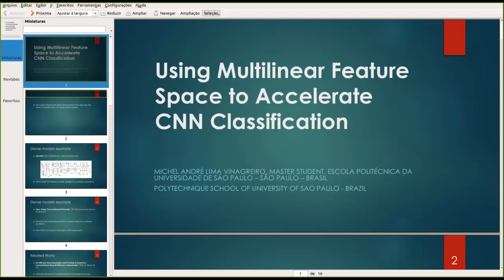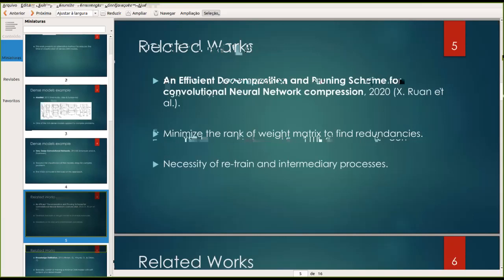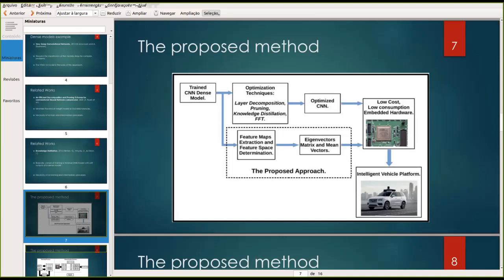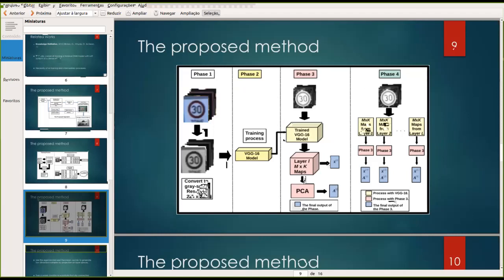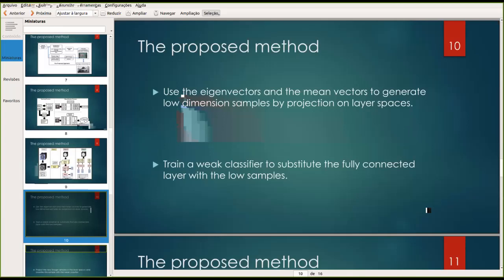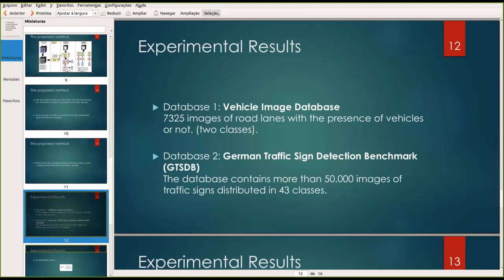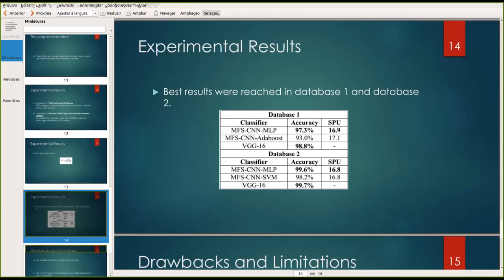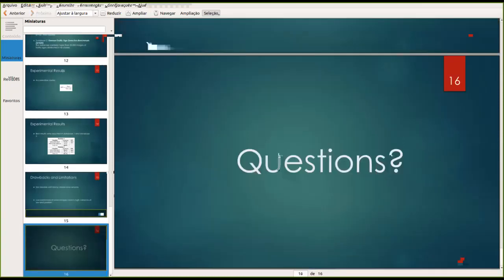Using Multilinear Feature Space to Accelerate CNN Classification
Authors:
Michel Andre L .Vinagreiro1, Edson C. Kitani2, Armando Antonio M. Lagana1 and Leopoldo R. Yoshioka1, 1Escola Politecnica da Universidade de Sao Paulo, Brasil, 2Fatec Santo Andre, Brasil

Abstract:
Computer vision plays a crucial role in ADAS security and navigation, as most systems are based on deep CNN architectures the computational resource to run a CNN algorithm is demanding. Therefore, the methods to speed up computation have become a relevant research issue. Even though several works on acceleration techniques found in the literature have not yet been achieved satisfactory results for embedded real-time system applications. This paper presents an alternative approach based on the Multilinear Feature Space (MFS) method resorting to transfer learning from large CNN architectures. The proposed method uses CNNs to generate feature maps, although it does not work as complexity reduction approach.

Convolutional Neural Networks, Deep Learning Acceleration, Advanced Driver Assistance Systems.